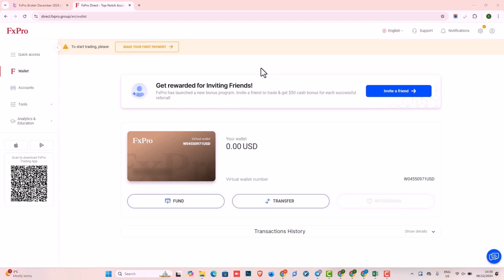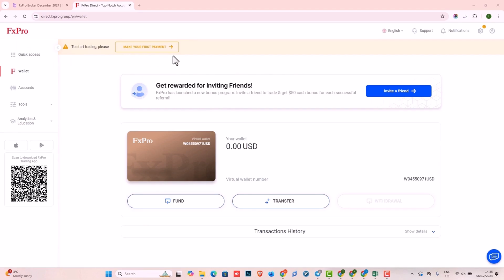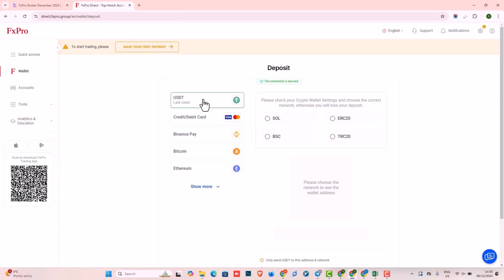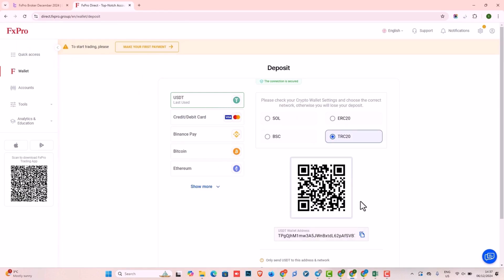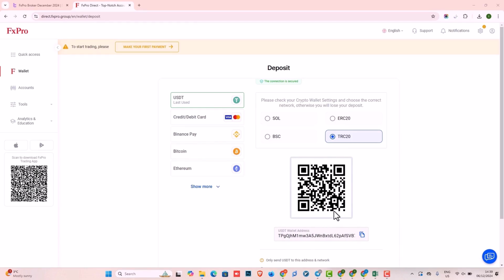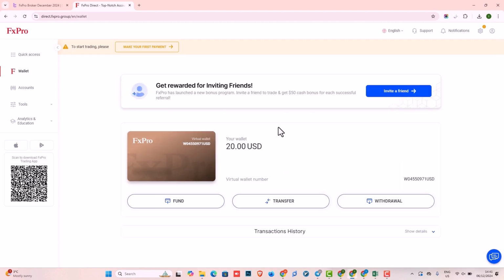FXPro TRC-20 Deposit 2025 Guide - Funding FXPro Global Account with USDT [Tradingfinder]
💵FxPro Tether (USDT) TRC20 Deposit Guide

💵 In this video, we provide a step-by-step guide on how to fund your FxPro account using Tether (USDT) via the TRC20 network.

✏️ This method offers instant account funding, allowing traders to seamlessly deposit funds and start trading without delay.

💎 We cover the entire process, from logging into your FxPro account to transferring USDT from your personal wallet using the TRC20 network. Ensure your account is verified to utilize this deposit method effectively.

00:00 Intro
00:25 Start deposit in FxPro broker
01:05 Check transaction history